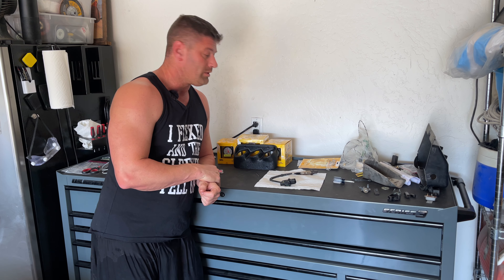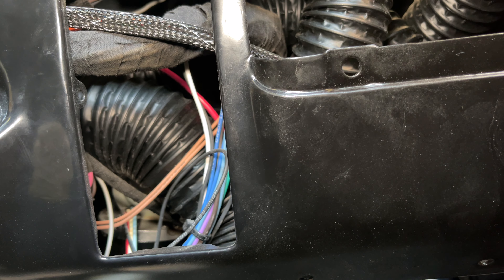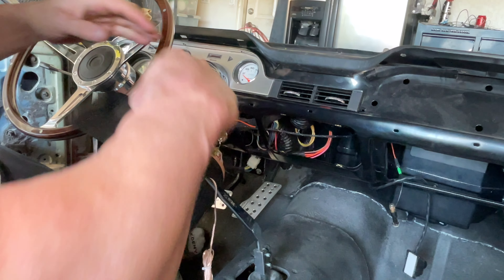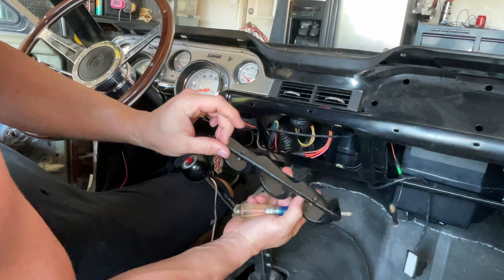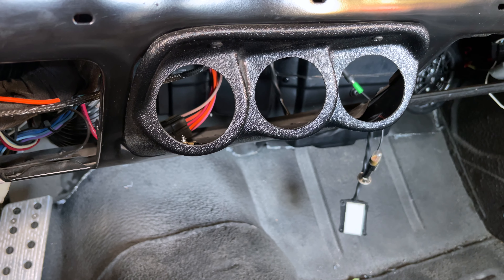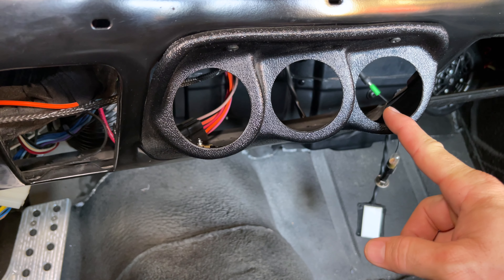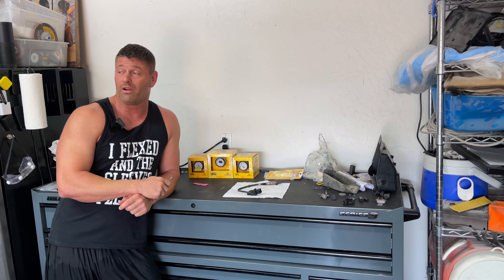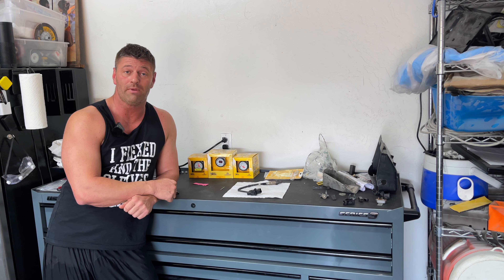Scott Drake Radio Delete for a 67 Mustang is Junk 4K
I go through the installation of a Scott Drake Radio Delete for my 67 Mustang, all to find out I bought junk.